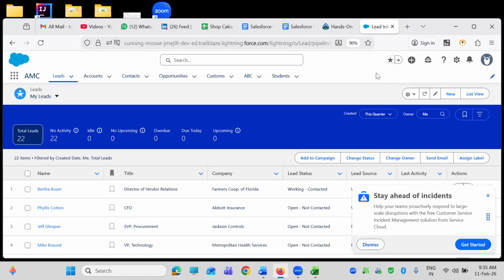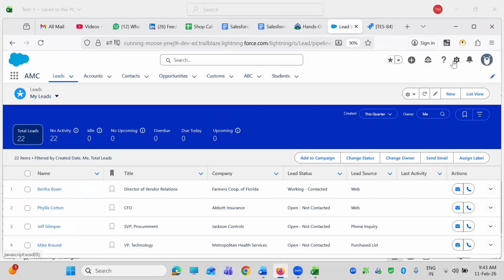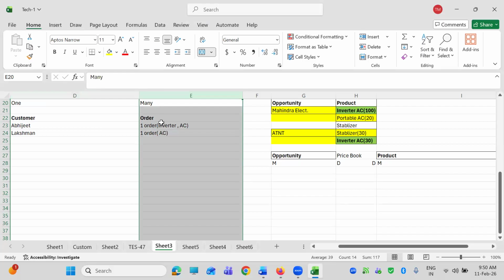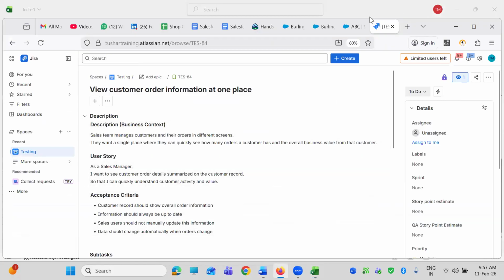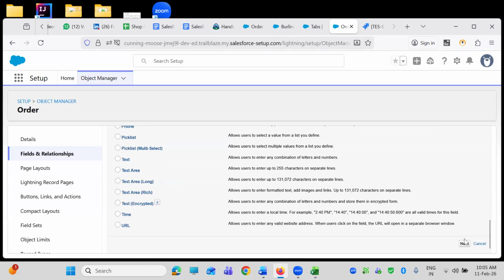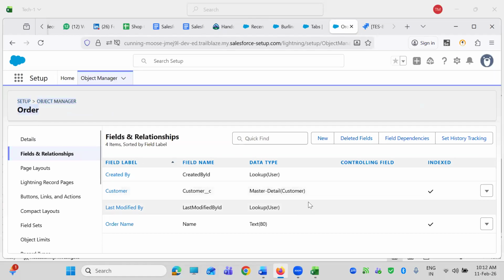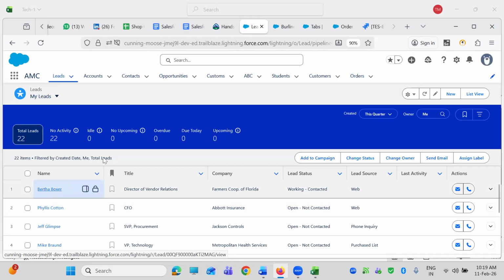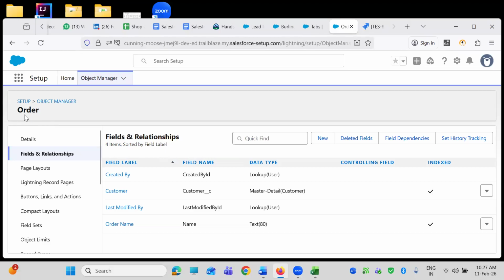Session 10 | Relationships